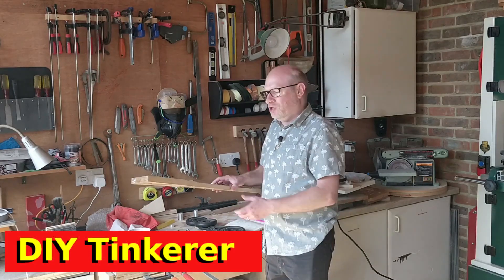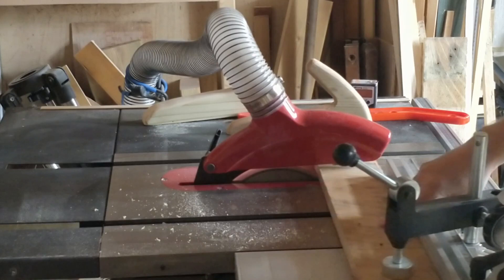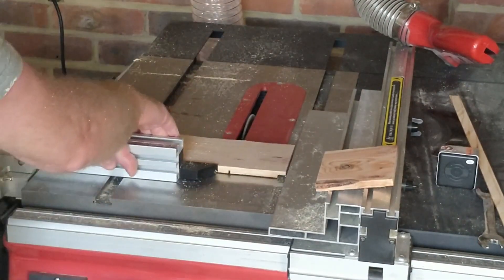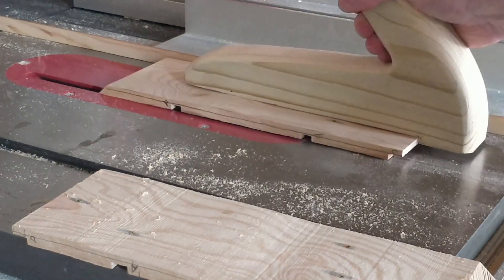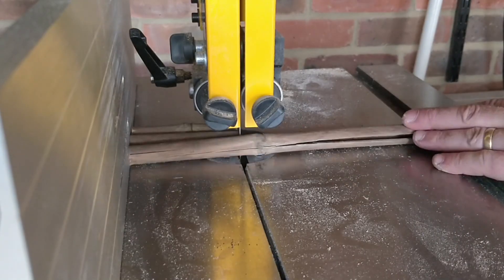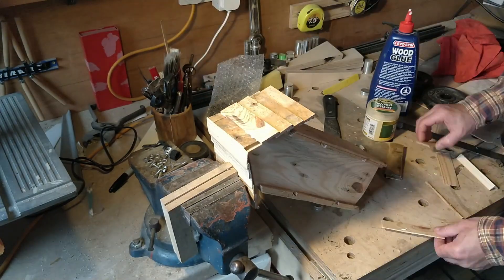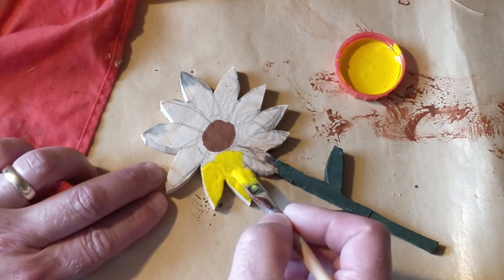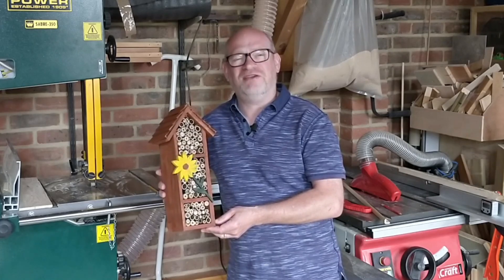89. Make your creations your own - DIY Bug Hotel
This video is all about making a bug hotel and making it look unique and a talking point in the garden.
Practical, up-cycled and beautiful, if a little rustic ornament for the garden out of pallet wood and decorate it to make it a little less ordinary and a little bit more my own, you won't see anything like this in the shops so YOU HAVE TO MAKE IT!